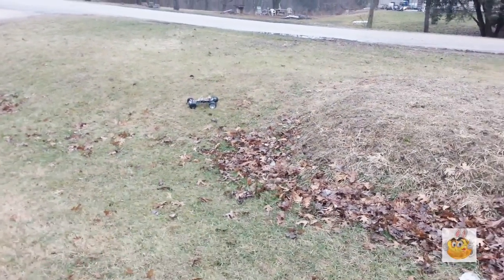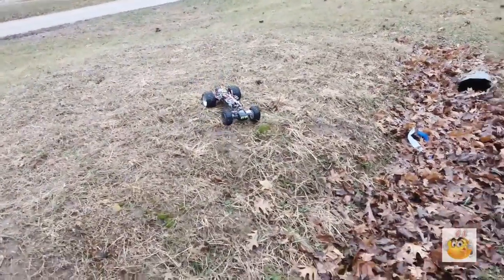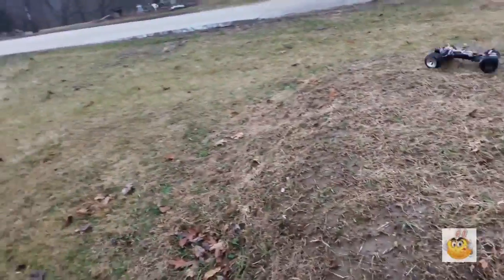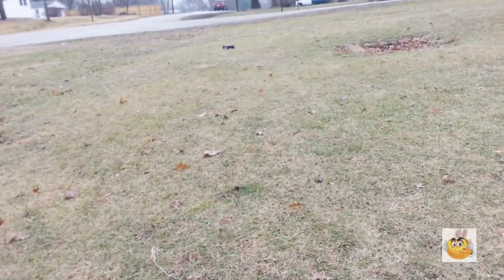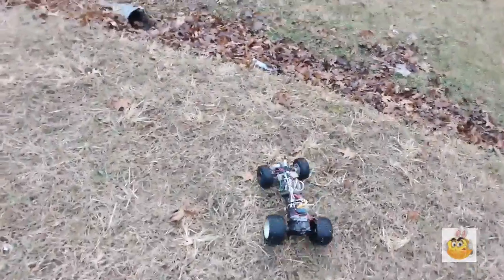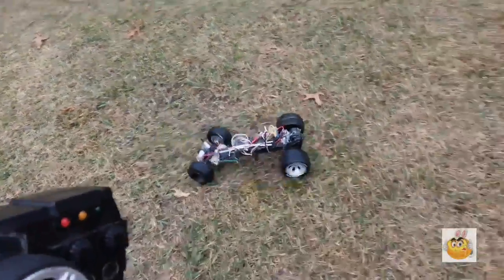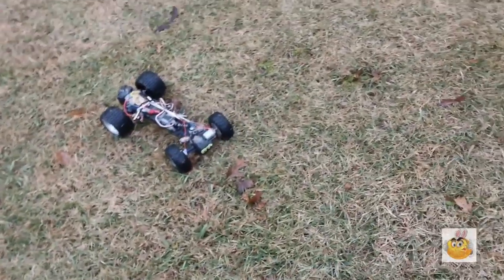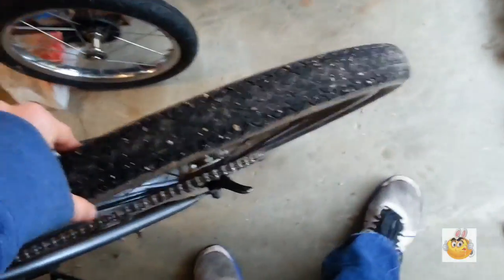4X4 off road fun!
Well I finally got a chance to do something outside the snow has mlted for now until it comes back. And man I'll need to get some new electronics I am running out and also comment below if you think I should make a nother 4X4 but on camera this time and yes that truck is 2yrs old and
Is still working!